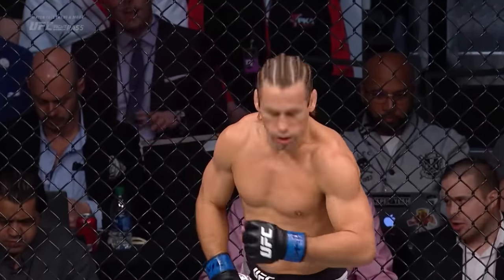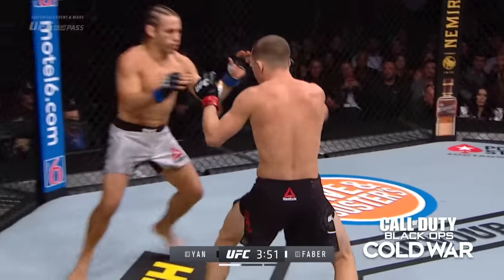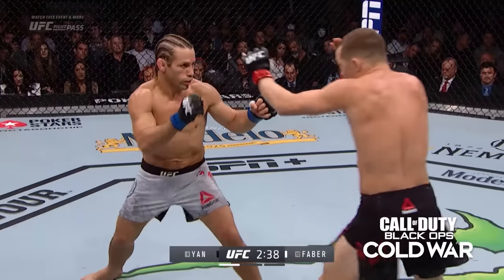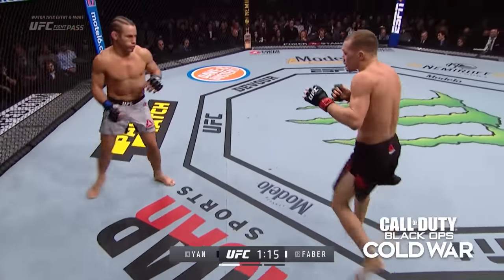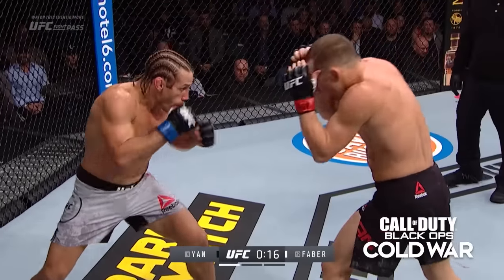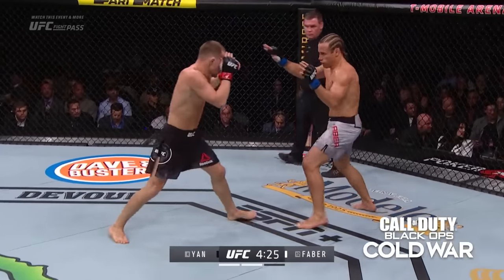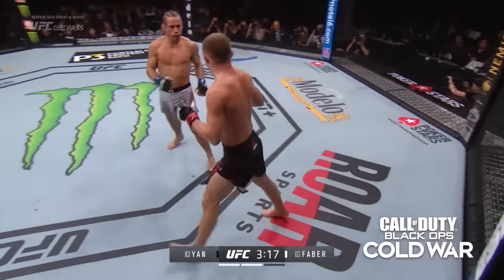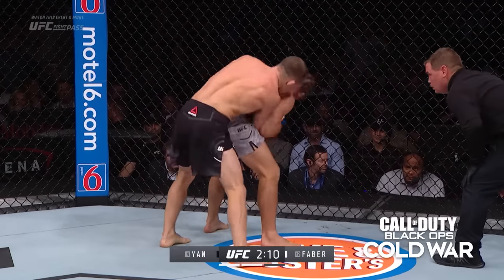Петр Ян vs Юрайя Фэйбер: Вспоминаем бой